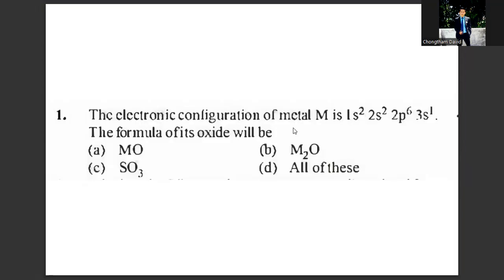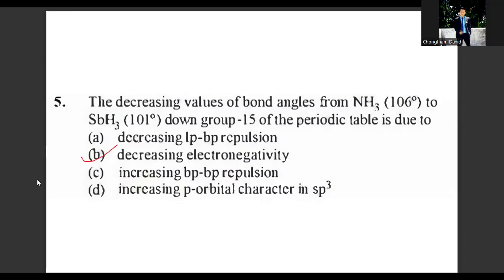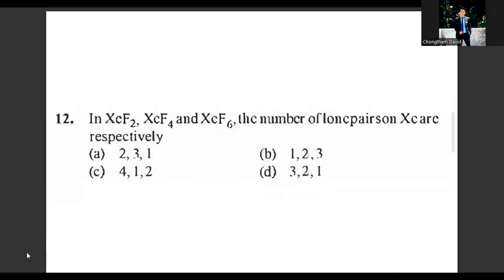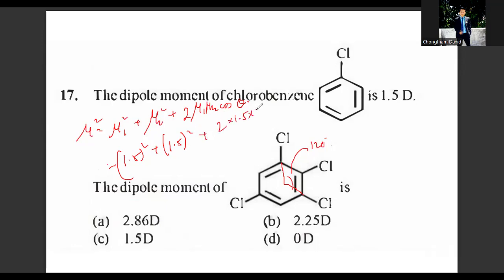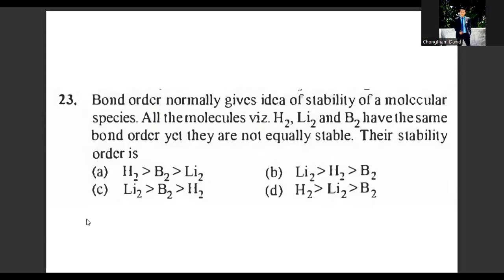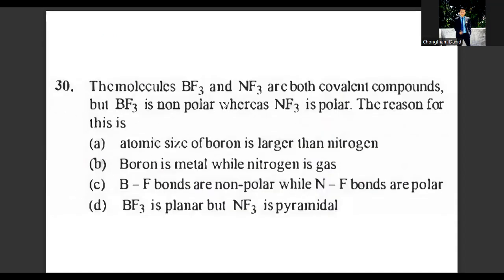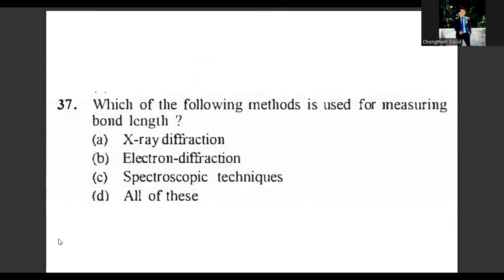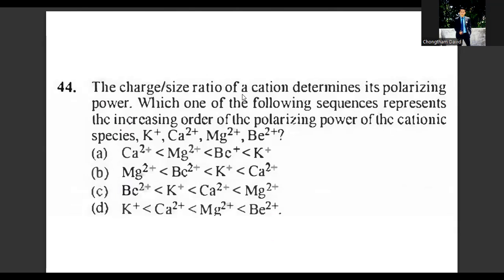💯 CHEMICAL BONDING IN NEET 2025: TOP 45 QUESTIONS YOU MUST SOLVE! 🧠📚🔥neet2025